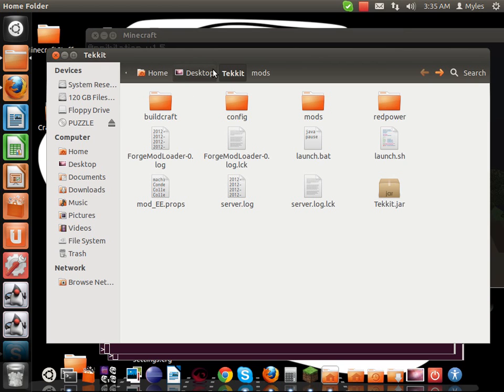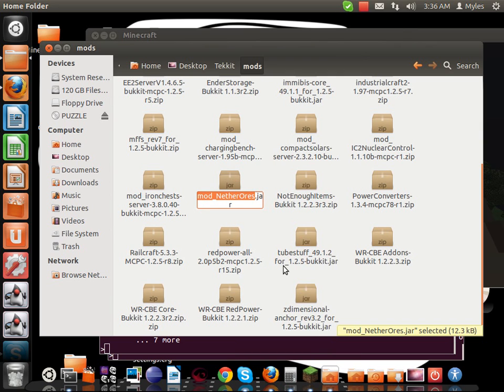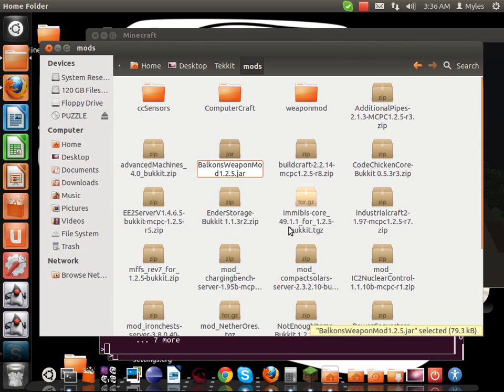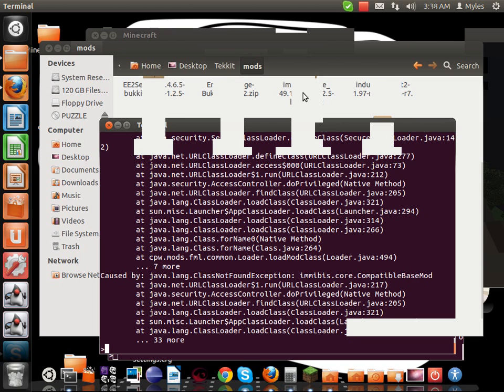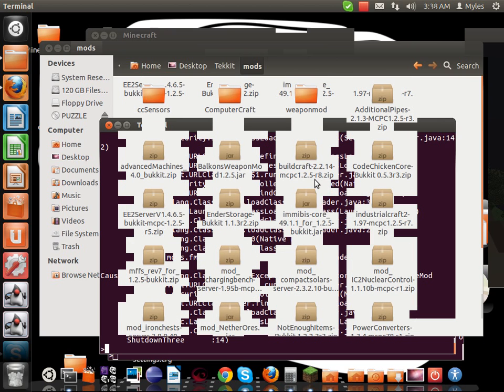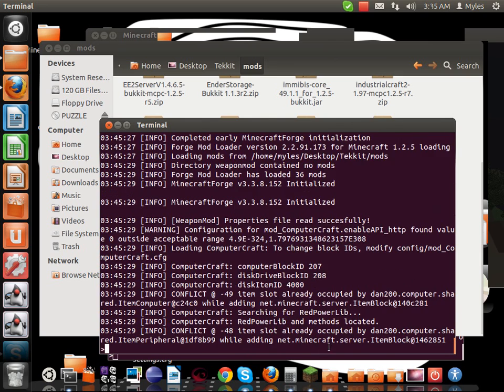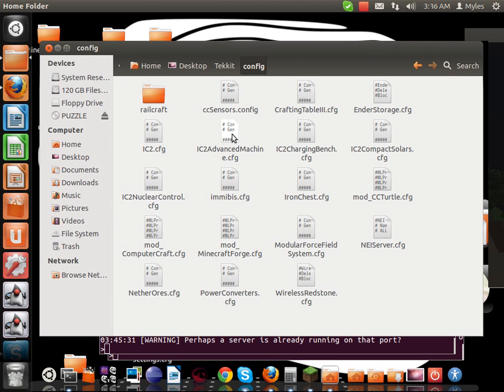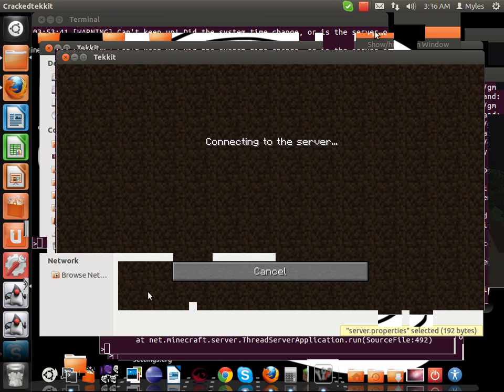How to make a tekkit server on ubuntu(With FIxes)(NO PORTFOWARDING)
This is a simple tut on making a Server On ubuntu with the fixes